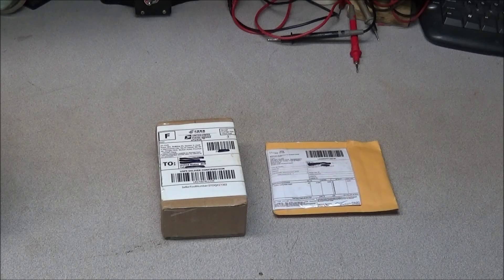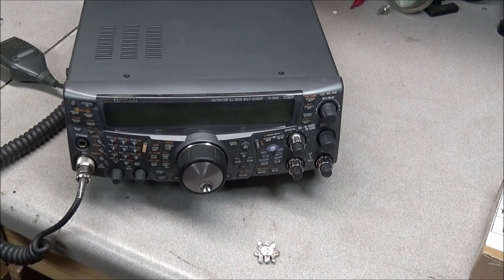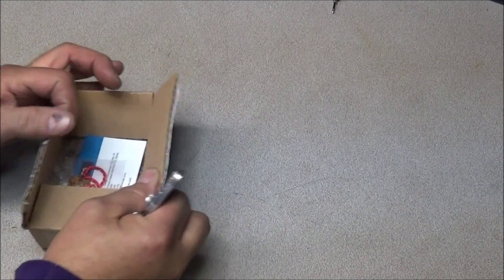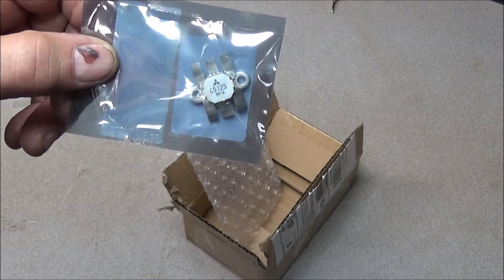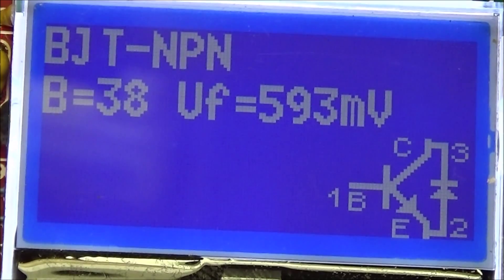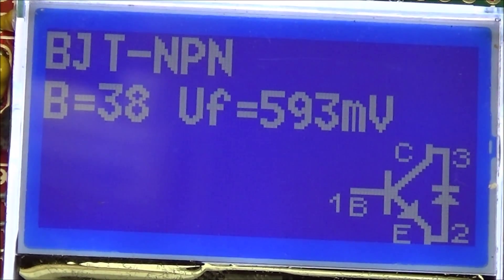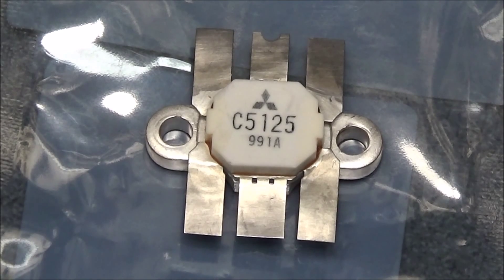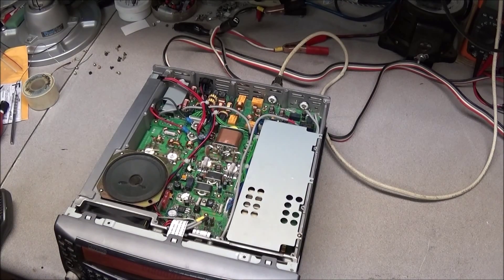#13 Kenwood ts2000 Are refurbished transistors from China real?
In this video we have a Kenwood ts-2000 that has a blown 2sc5125. No longer available I ordered a refurbished transistor from China. Are they real? Fake? Lets see.

Lilly Electronics Ebay